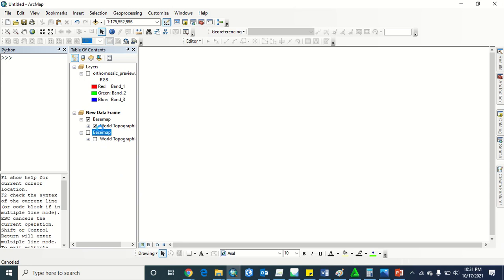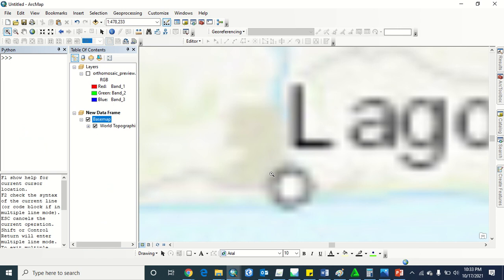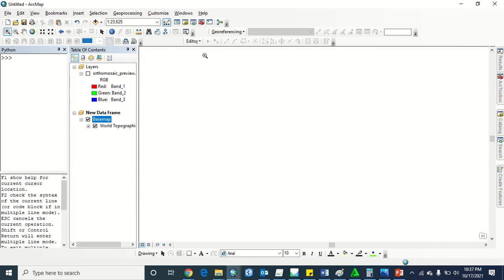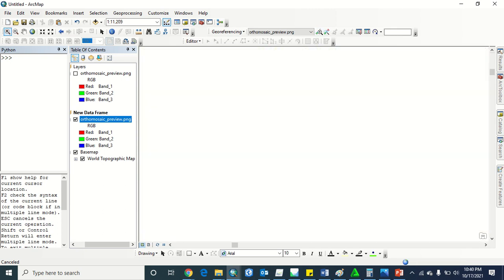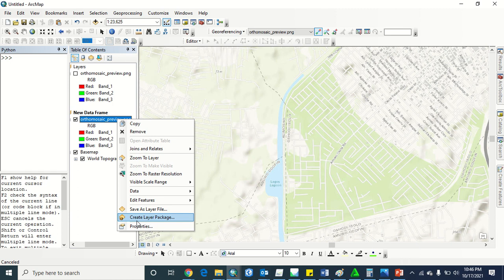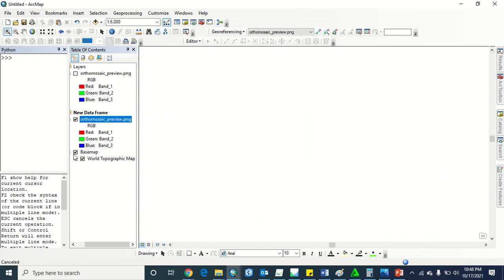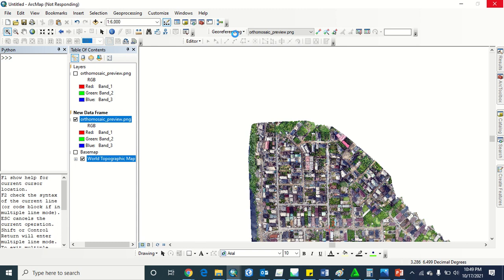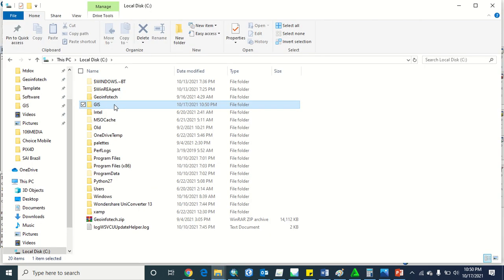How to Georeference without coordinate Part 2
This video explains how to Georeference in ArcGIS ArcMap using the address of a place without coordinate